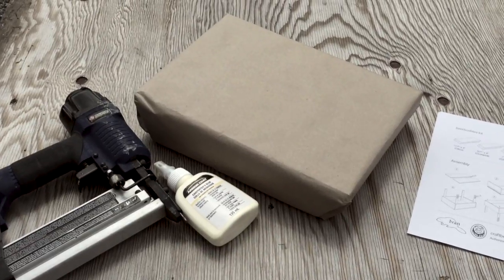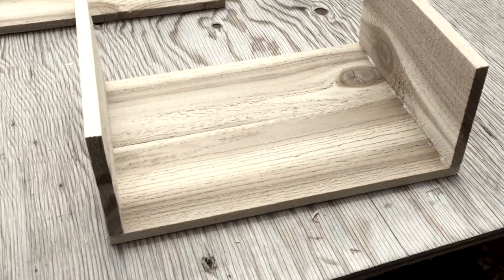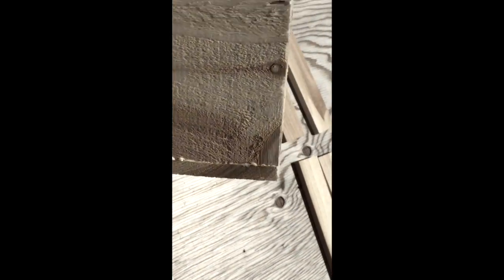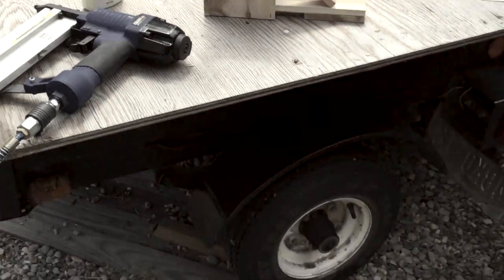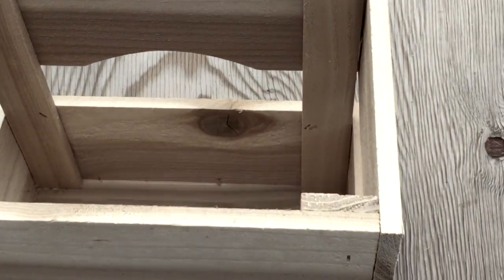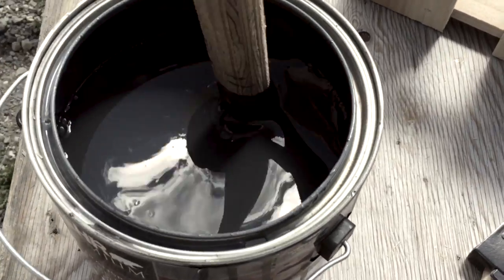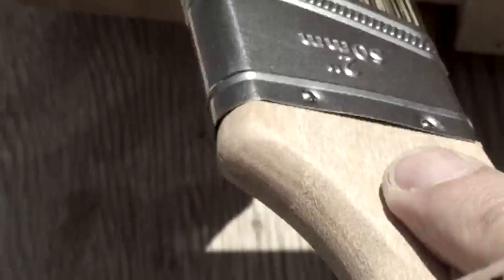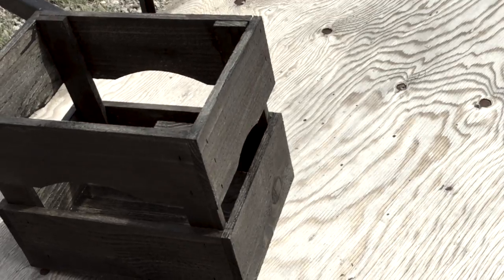Beerbox Mini assembly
beerbox by IVAN, assembled by Randy - check it out on Instagram at /beerboxes